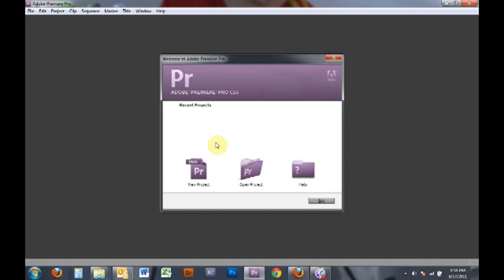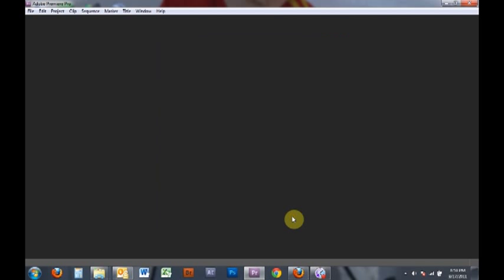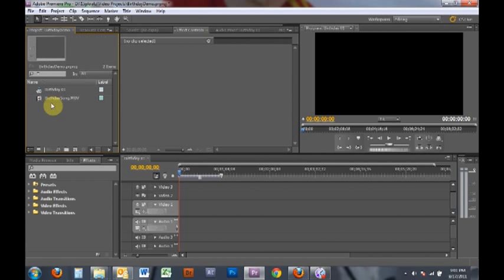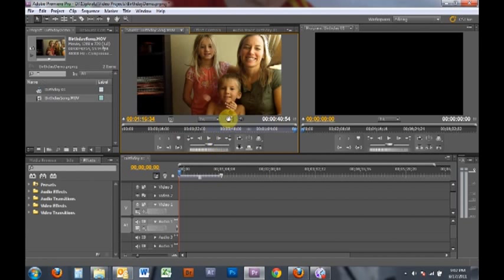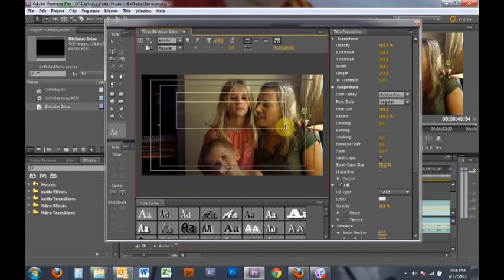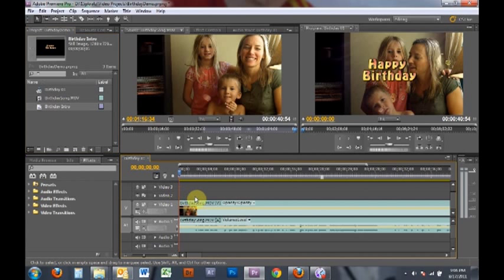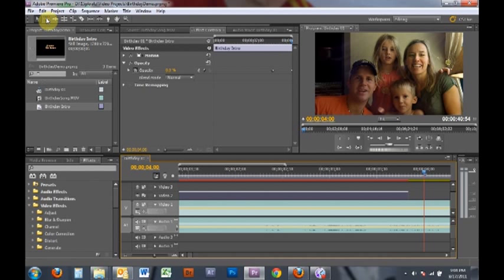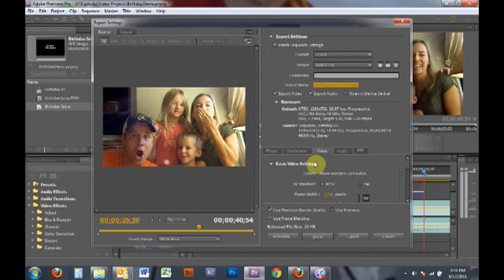Adobe Premiere Demo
An introduction to Adobe Premiere for Grade 7 and 8 Video Journalist at ASD